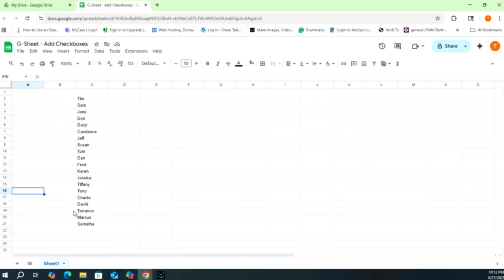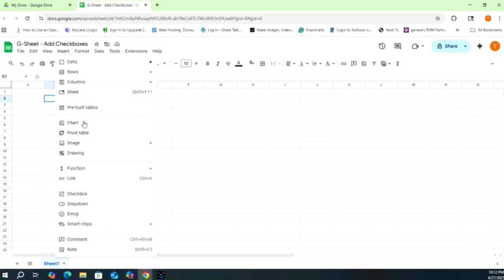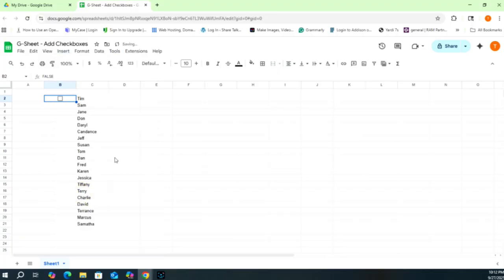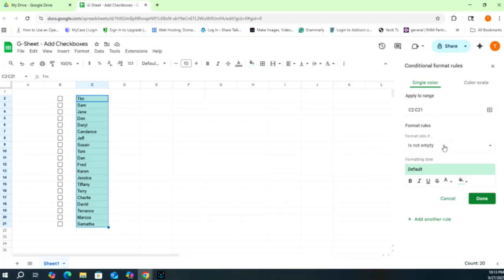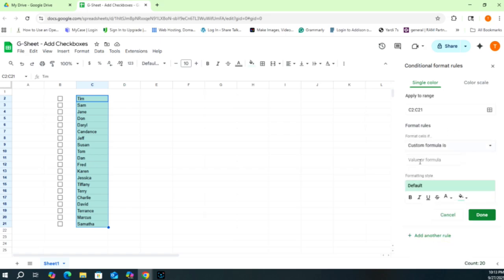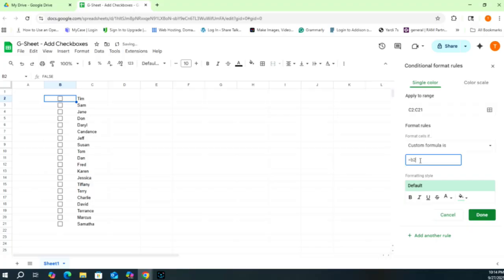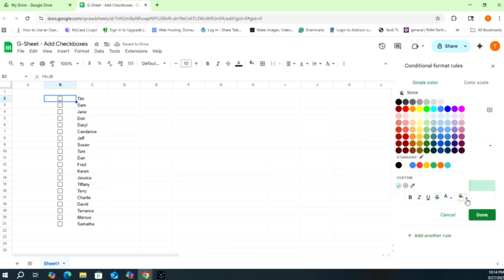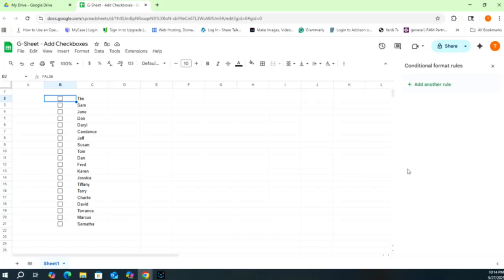How to Add a Checkbox in Google Sheets | Google Sheets Beginner Tutorial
This video is a step by step beginner tutorial showing you how to add a checkbox in Google Sheets.